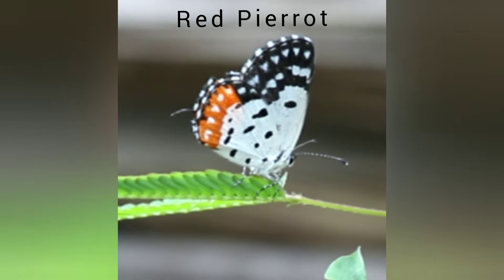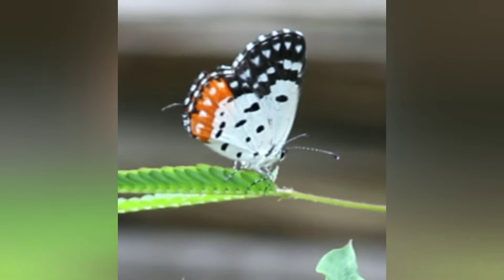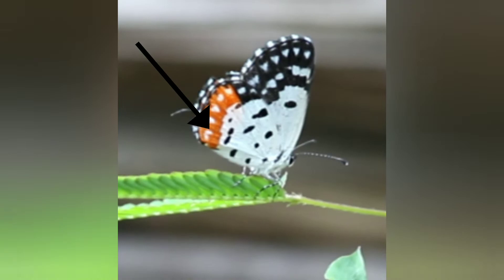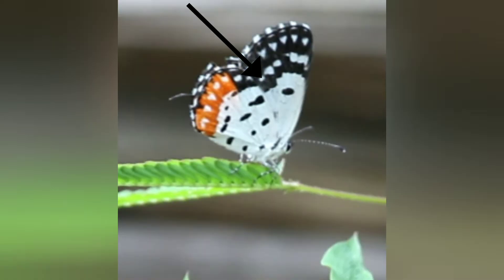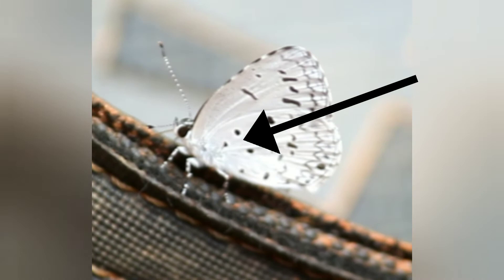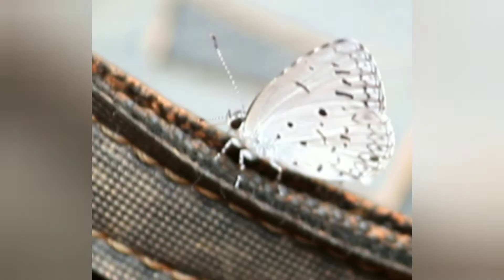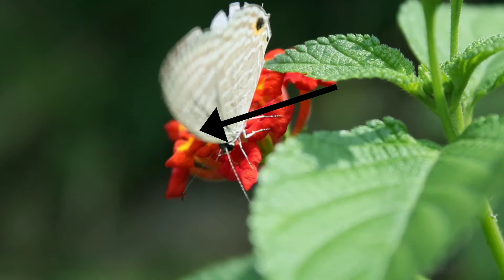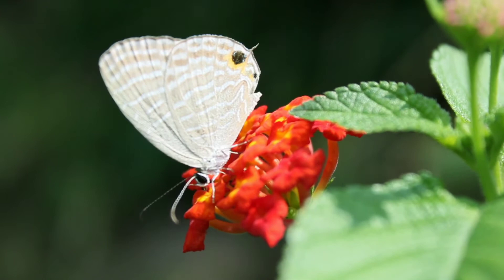Butterfly Identification | How to identify butterflies | Lycaenidae | Common butterflies of India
Lycaenidae is the second-largest family of butterflies (behind Nymphalidae, brush-footed butterflies), with over 6,000 species worldwide,[1] whose members are also called gossamer-winged butterflies. They constitute about 30% of the known butterfly species.

Vidya Bhat